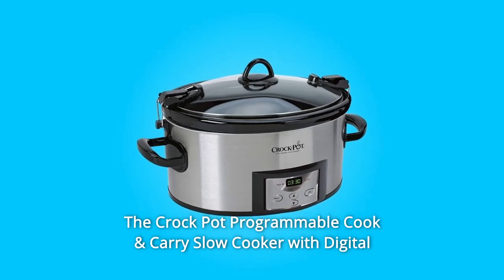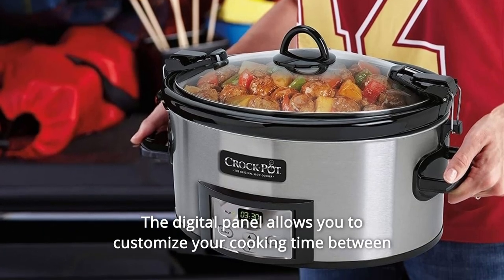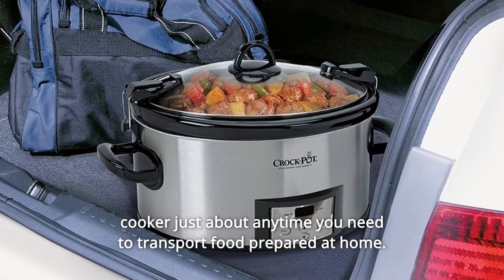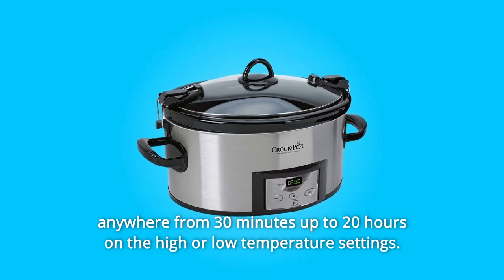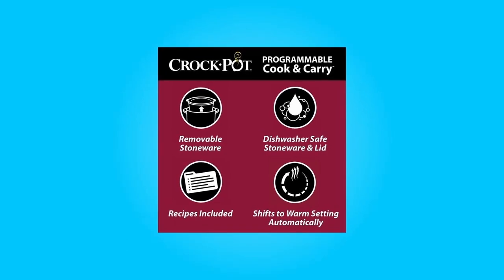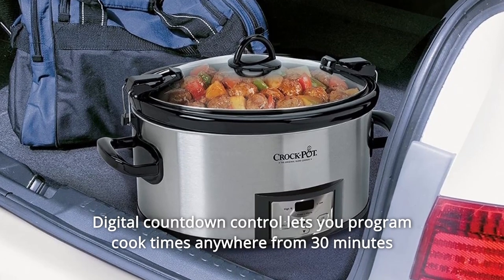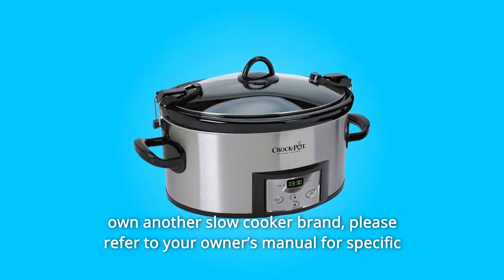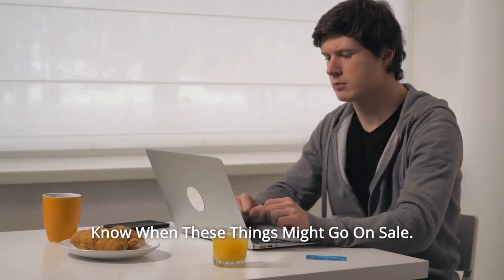Crock-Pot SCCPVL610-S-A 6-Quart Cook & Carry Programmable Slow Cooker Review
Check Amazon's latest price (These things might go on Sale)

The Crock Pot Programmable Cook & Carry Slow Cooker with Digital Timer is lightweight and easy to transport. Its airtight barrier created by the secure locking lid and rubber gasket helps to avoid spillage on the road, ensuring that your food stays inside and you arrive at your destination without fear or mess. Bring this portable slow cooker to potlucks, family get-togethers, tailgating, and other events. You may set the temperature on High, Low, or Warm and tailor the cooking duration between 30 minutes and 20 hours using the digital display. After the cooking is finished, the slow cooker will automatically switch to Warm for up to 6 hours to help keep the temperature and flavour of the dish consistent. This digital slow cooker is ideal for transporting food prepared at home because its components are dishwasher safe. There are also recipes offered. Cord length: 24 inch, weight: 16.18 pounds The Cook & Carry Slow Cooker, which can be used with any slow cooker recipe, allows you to keep your mealtime on track. Users can preset the cook time ranging from 30 minutes to 20 hours on high or low temperature settings using Countdown programmable technology. When the cook time is up, the controller switches to the warm setting, keeping your dish at the optimum temperature until you're ready to eat. The Crock-Pot Cook & Carry Slow Cooker can help you get to your final destination without causing a mess thanks to its easy locking gasket lid. Its 6-quart size and programmable time settings are ideal for all your favourite slow-cooker recipes, and its programmable time settings can accommodate a variety of cooking demands on your schedule.

Number 1. Cook & Carry 6 quart The slow cooker can feed up to 7 people.

Number 2. The digital countdown control allows you to programme cook times ranging from 30 minutes to 20 hours, and it automatically switches to the Warm setting once the cook time is over.

Number 3. The lid gasket on this easy-to-use locking lid adds an extra seal for less mess on the road.

Number 4. If you own another slow cooker brand, please refer to your owner's manual for particular crockery cooking medium tolerances; if you own another slow cooker brand, please refer to your owner's manual for specific crockery cooking medium tolerances.

Number 5. It uses 240 watts of power @ 120 volts AC and 60 Hz.

Searches related to Crock-Pot SCCPVL610-S-A 6-Quart Cook & Carry Programmable Slow Cooker Review